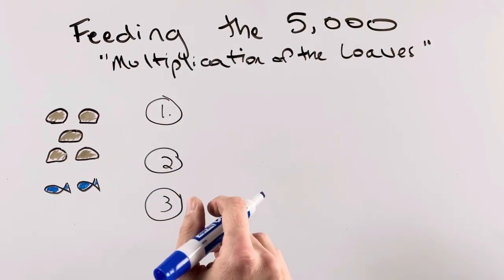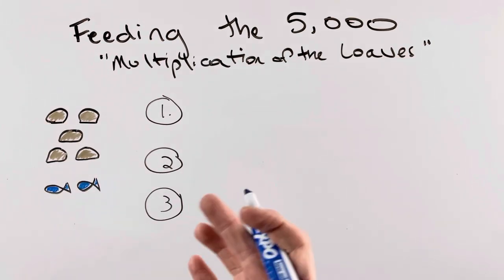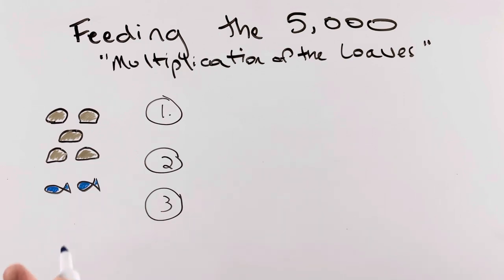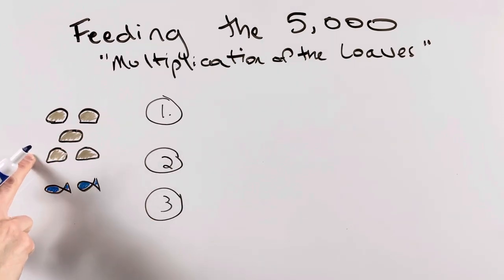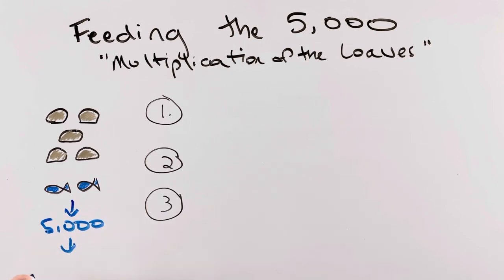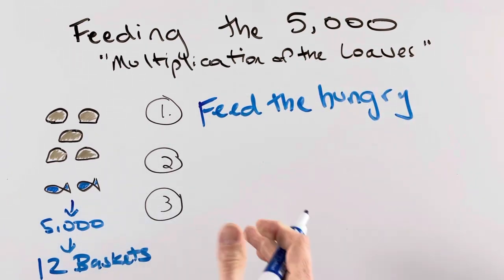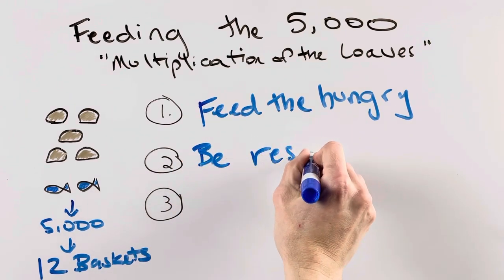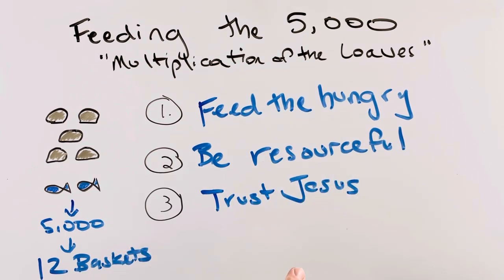Feeding of the 5,000: Summary and Meaning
One of the most miraculous events in the life and ministry of Jesus Christ is the feeding of the 5,000 people.

In the story Jesus invites his disciples to come away with him to a deserted place, but when they arrive they find thousands of people hoping to see and hear Jesus teach there.

Jesus sees them and calls them a "sheep without a shepherd." He then begins to teach and heal the sick who have come to see him.

Meanwhile, the apostles get worried. There are many people and no food for them. They ask Jesus to send them away to find food, but Jesus instead asks his disciples to feed them.

They can only find a boy with five loaves and two fish to feed the 5,000 men and their families.

Then the miracle occurs. Jesus blesses and breaks the bread. Then the disciples distribute the multiplied loaves of bread to the crowd. There is so much left over that they can fill twelve baskets.

The Meaning of the Feeding of the 5,000 Story

What lessons can we learn from the Feeding of the 5,000 story?

Here are a few ideas to consider as Christian disciples:

1) Share a concern for the poor and hungry.

While the Apostles lacked faith in Jesus at first to care for so many people, we can admire them for their concern. They see a large group of hungry people and they wish to help them.

2) Make use of what you have to serve others.

You only need a little to help a lot of people. Look at what you have. How can you serve others?

3) Trust in Jesus to work miracles.

It can be overwhelming to see so much suffering in the world. There are so many people who need help. Place your trust in the Lord. Bring the people to him and let him fulfill all their needs.

The Meaning of the 12 Baskets

The number twelve refers both to the Twelve Tribes of Israel and the Twelve Apostles. Many will draw a connection between the Eucharist and the Feeding of the 5,000. The Apostles and the Church continue to distribute the bread to feed the multitudes in the Mass.